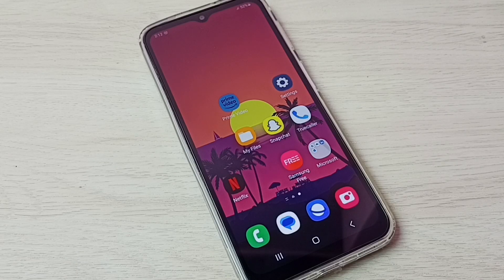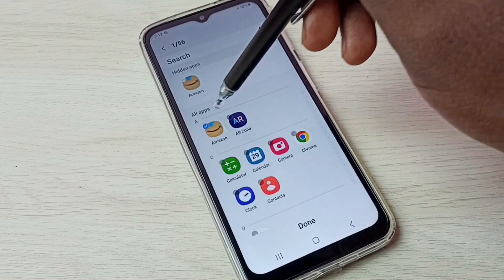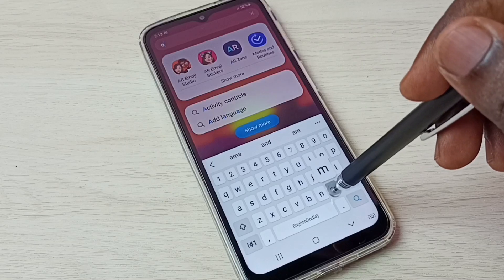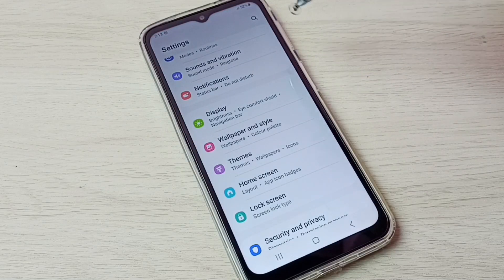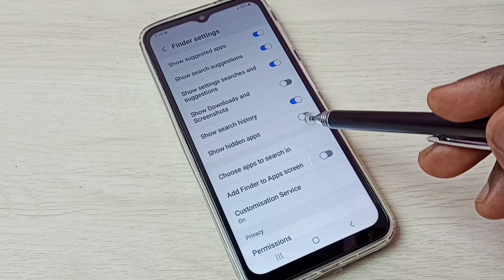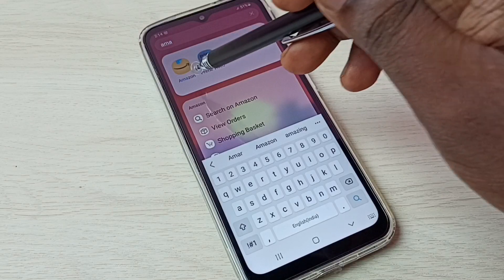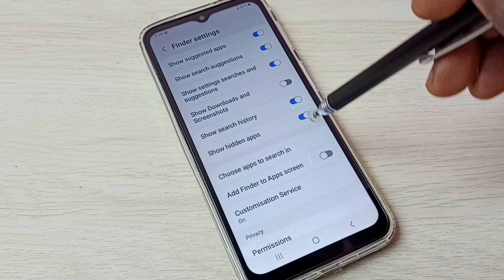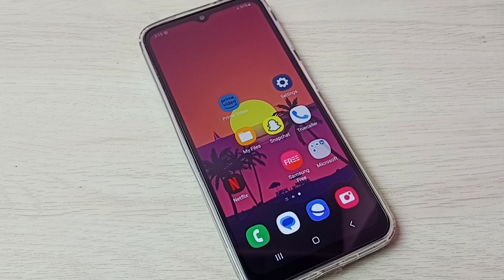Samsung Galaxy F14 5G : How to Hide Apps and Open Hidden Apps in Samsung Galaxy Phone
Hide Apps,
unhide Apps,
Open Hidden Apps,
unhide hidden apps,
Hide Games,
unhide Games,
Open Hidden Games,
unhide hidden Games,